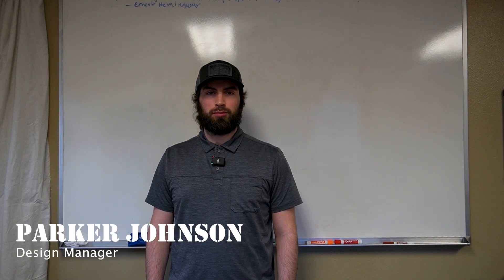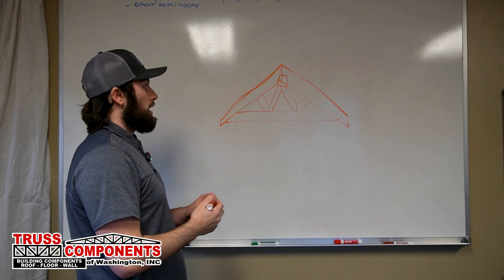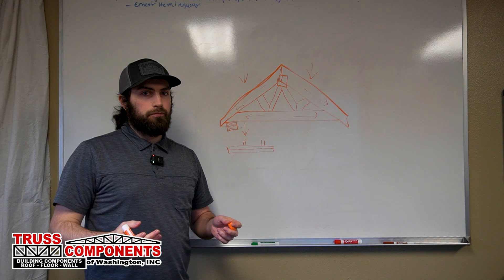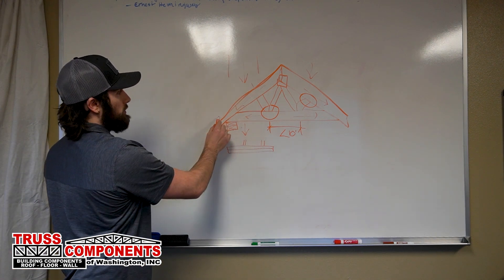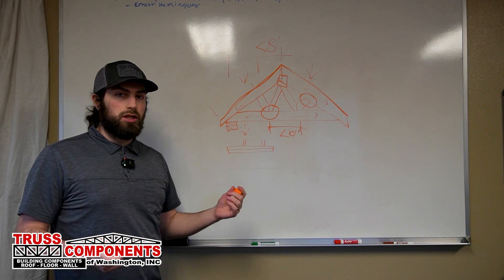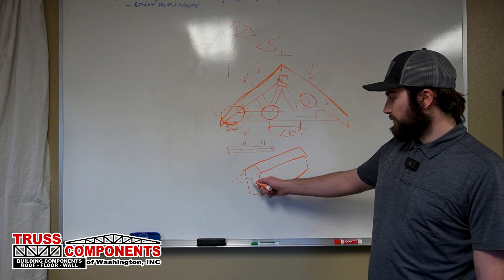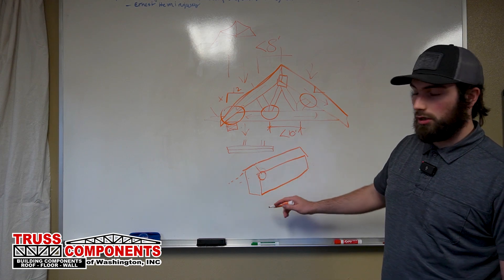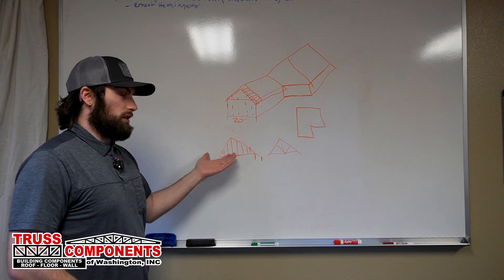Beginners Guide to Truss Anatomy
Roof trusses are essential for providing structural support and shaping a building’s roof, but do you know what goes into their design? In this video, we break down the key components of a roof truss, including:

✅ Top Chord – The primary support for roof sheathing
✅ Bottom Chord – The foundation for your ceiling
✅ Webs – The reinforcement system that transfers loads
✅ Bearing Plate – Where the load transfers to the walls
✅ Heel & Heel Height – Critical for structural alignment and energy efficiency
✅ Roof Pitch – Why slope matters for durability and aesthetics
✅ Overhangs – How they protect your foundation and improve drainage

Understanding these components is crucial for builders, contractors, and homeowners planning new construction or renovations. Learn how proper truss design can prevent sagging, improve insulation, and enhance the overall longevity of your building.